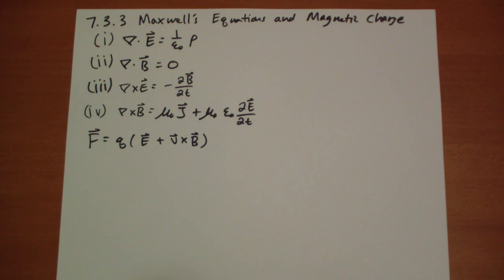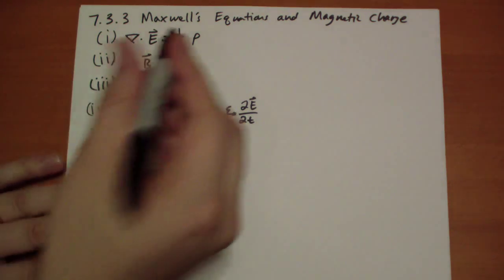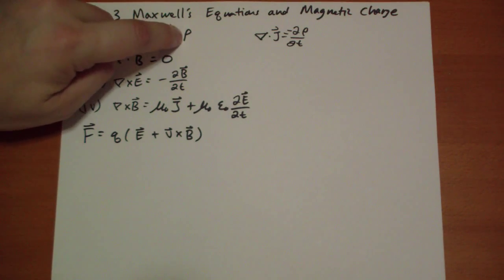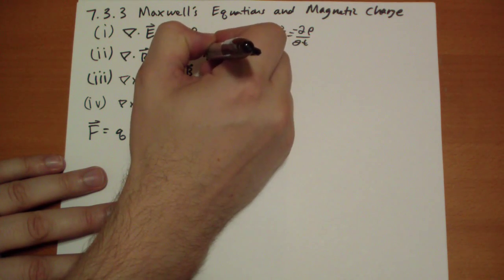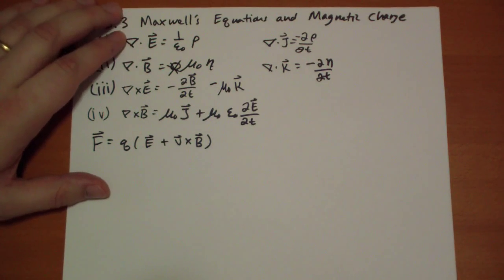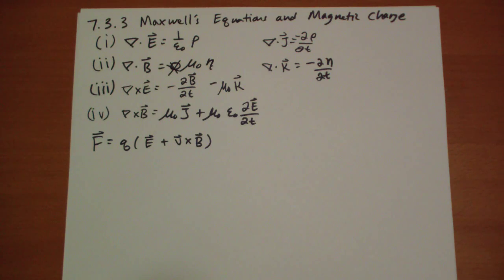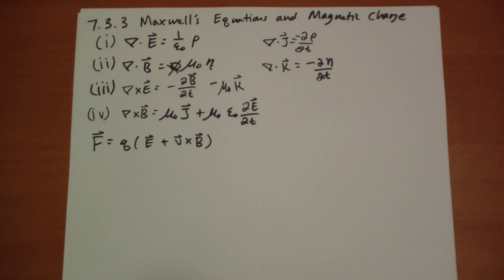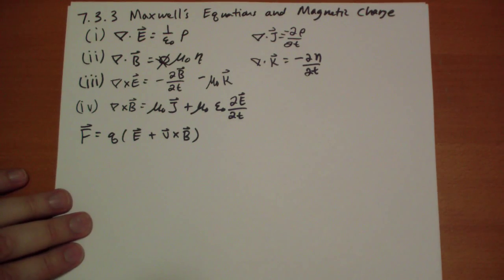7.3.3 Maxwell's Equation and Magnetic Charge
7.3.3 of Griffith's Introduction to Electrodynamics 2nd Ed

A quick side trip where we look at how Maxwell's Equations would behave if there were such a thing as a magnetic monopole. The symmetry is so beautiful and compelling that it's very hard to believe monopoles do not exist.